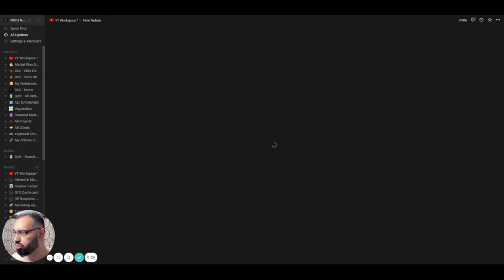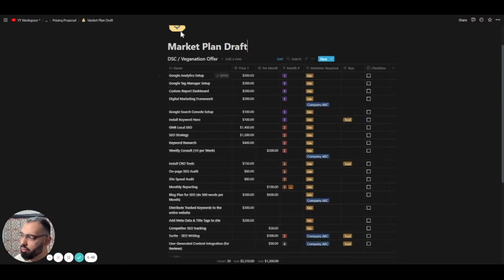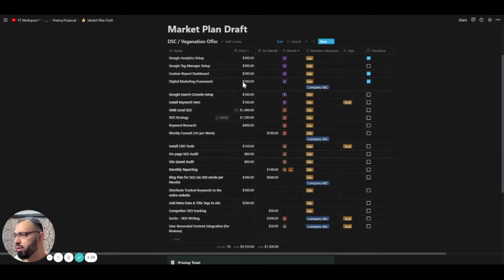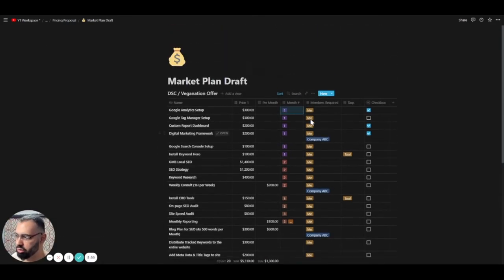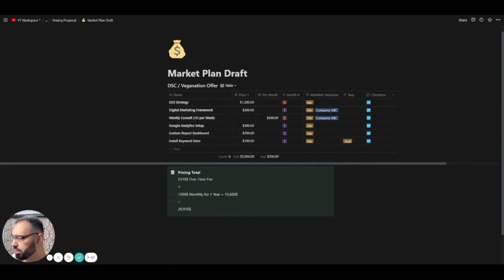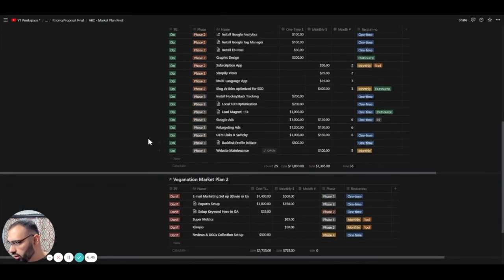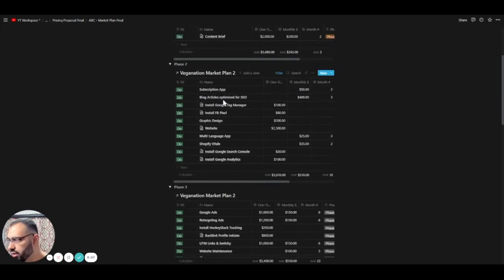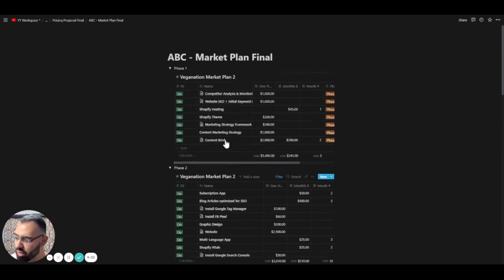Notion Workspace for Digital Marketing & SEO | Part 4: Project Pricing Proposal Free Template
In this Notion Workspace video I show you how to create a Project Pricing Proposal template for you Projects database (which we created in the 1st episode). Pricing your offers correctly is crucial and having a template that you can pop out with a click of a button in your workspace will serve you for the long run, trust me ;)

🔗 VIDEO LINKS:
Notion Template: